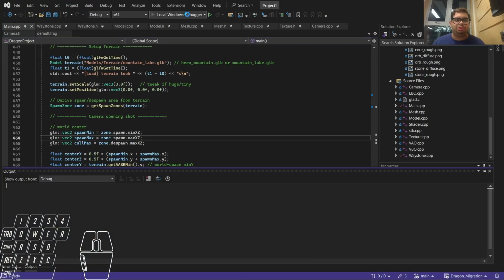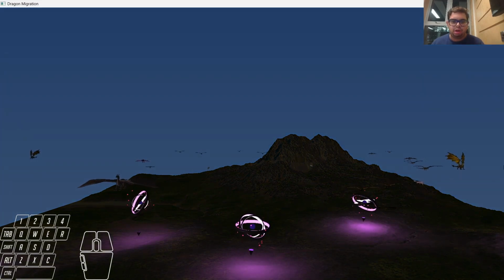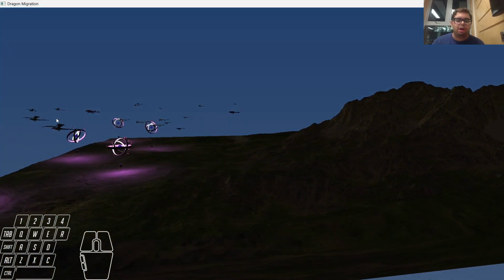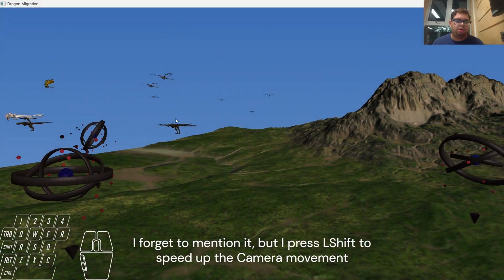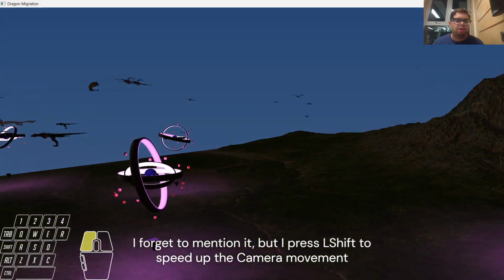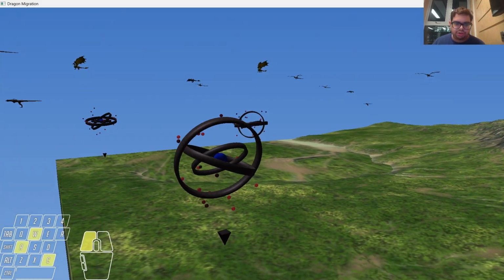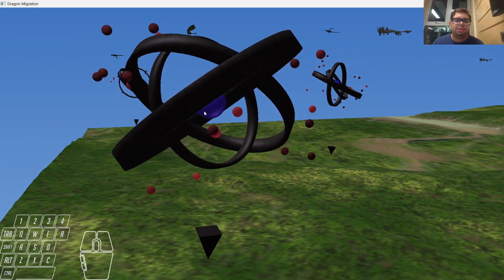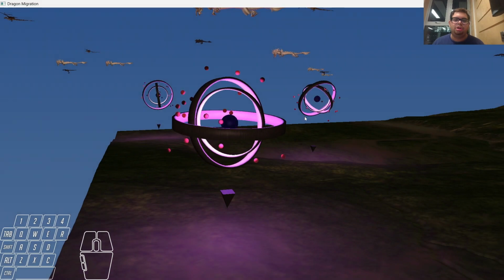Dragon Migration (WIP) OpenGL Demo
This video demonstrates Deliverable 2 of my Individual Project for CS7GV6 – Computer Graphics at Trinity College Dublin.
The scene shown is an early WIP environment titled “Dragon Migration”, fully implemented in modern OpenGL.

What this demo includes:
1) Basic Scene Setup & Object Loading
- A full 3D mountain terrain rendered from a large GLB environment.
- Seven unique dragon species, with 25 dragons active at all times, dynamically spawning and despawning based on distance boundaries.
- Five custom-coded Waystones, each acting as magical guidance towers for the migrating dragons, built from hierarchical node structures.

2) User Camera Control
- Smooth first-person style camera movement (WASD + space/C + mouse).
- Adjustable movement speed and zoom controls.
- A cinematic orbit mode, allowing the camera to smoothly pan around the scene for presentation shots.

3) Hierarchical Animation
- The Waystone system is fully hierarchical: Waystone parents Core and Pedestal, Core parents 3 Rings + 20 Orbital Shards.
- Each component's mesh was coded and rendered, and does not use external models.
- Each component animates independently (rotation, gyroscopic motion, orbit paths, vertical sway).
- Cores generate dynamic point lights at night.

4) Additional Visual Features
- Procedural day–night cycle with tinted directional sunlight.
- GPU-friendly gradient sky shader.
- Fully textured models for terrain, dragons, and waystones.
- Hybrid directional + point lighting, including glowing magical cores.
- A mesh-asset caching system to improve loading performance.

External models used under free licenses. Full credits and links included in the PDF submission.